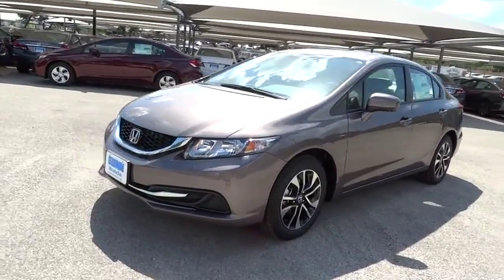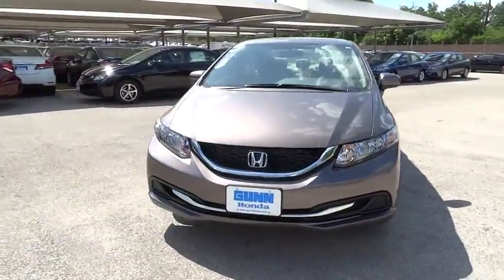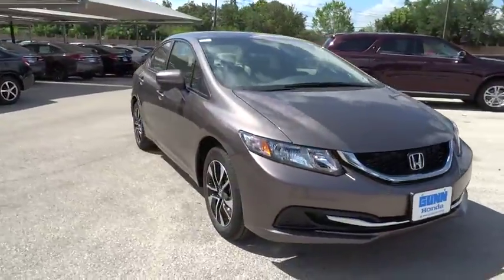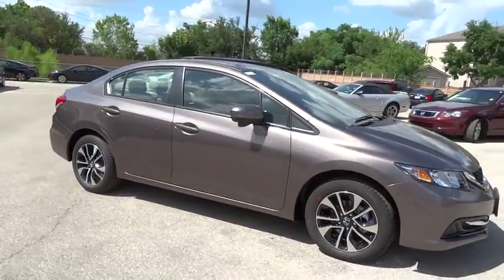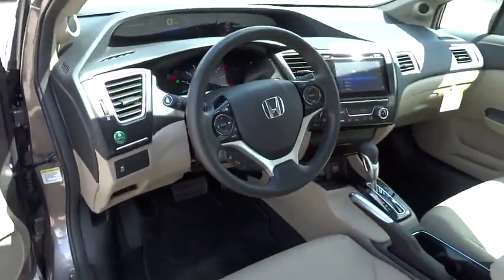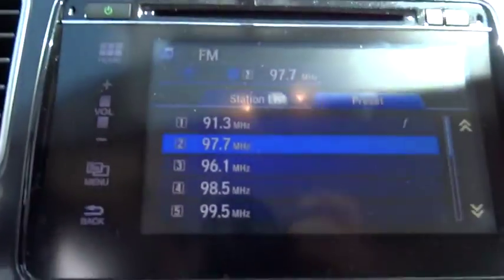2015 Honda Civic San Antonio, Austin, Houston, Boerne, Dallas, TX H152500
2015 Honda Civic

Gunn Honda
14610 IH-10 W

Safety equipment includes: ABS, Traction control, Curtain airbags, Passenger Airbag, Daytime running lights...Other features include: Bluetooth, Power locks, Power windows, Sunroof, CVT Transmission...